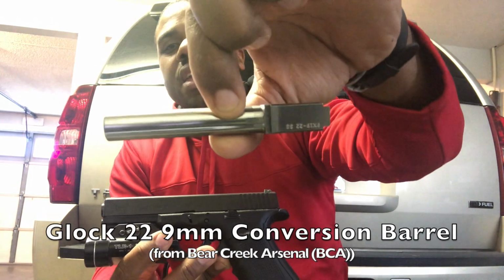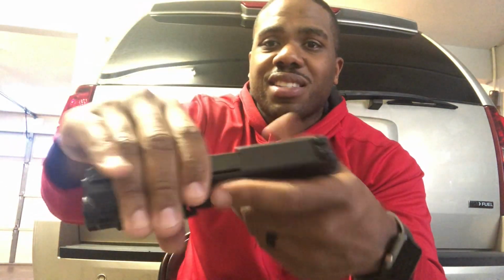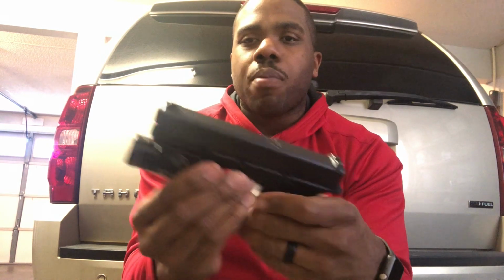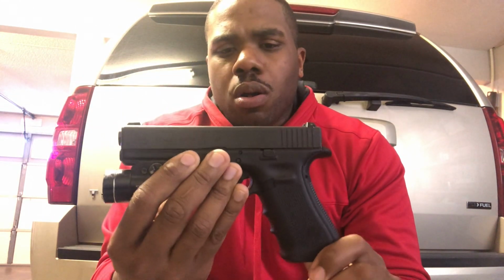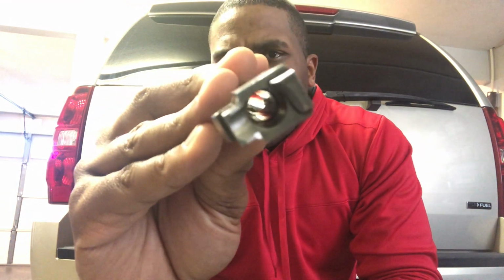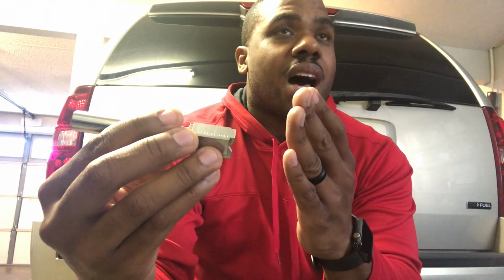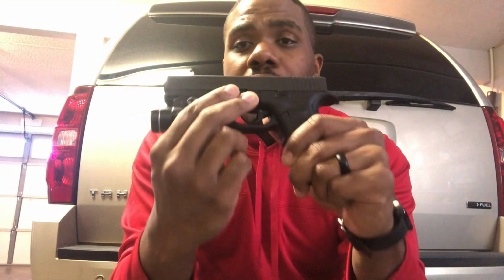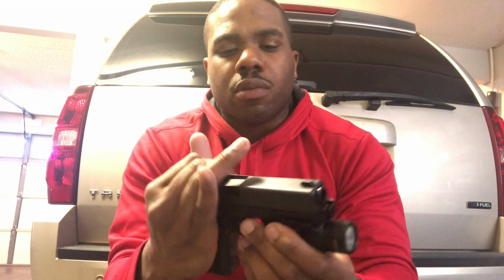Glock 22 Gen 4 & 9mm Conversion Barrel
I recently purchased a Glock 22 Gen 4 from GT Distributors and equipped it with a 9mm conversion barrel from Bear Creek Arsenal! I'm highly impressed with both of these items! Zero complaints! Let me know how you like your Glock 22 and what you suggest I do to "enhance" mine!